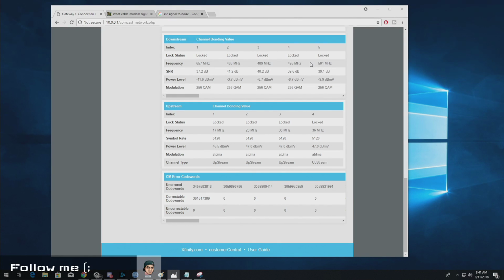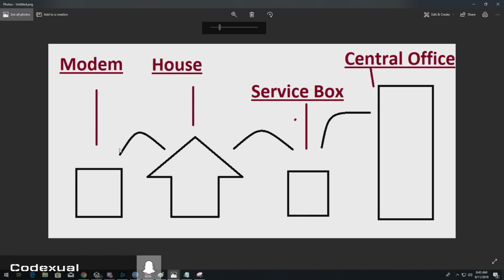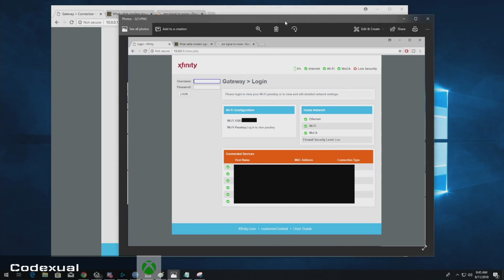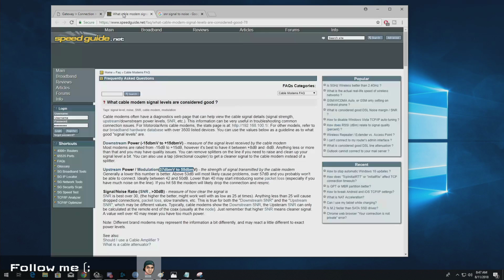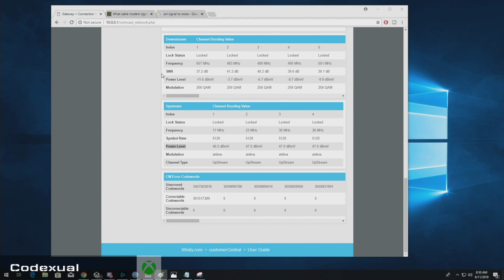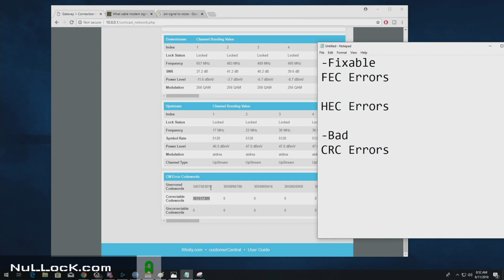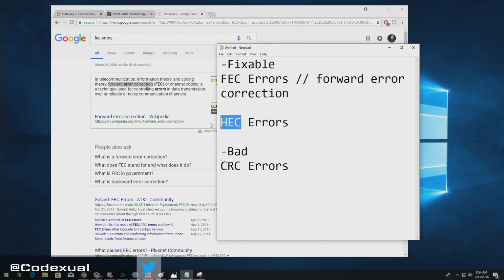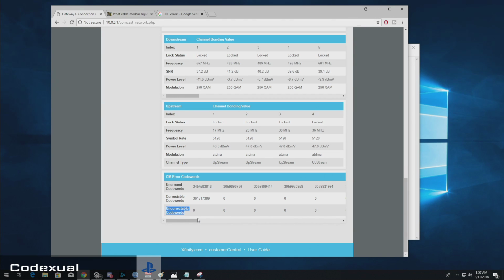Coax - How to Check Good Internet LINE Quality From Provider to Home (Xfinity, Cox, Spectrum etc)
How to check for a good internet line quality from your Coax Cable Internet Company such as Xfinity (Comcast), Cox, Spectrum, Road Runner whom ever provides internet through a Coax cable this applies to you. This video demonstrates if you may have slow internet, maybe it could be a wiring issue. This covers all that!

What cable modem signal levels are considered good?

-Here is my entire playlist for any Xfinity (Comcast) needs!